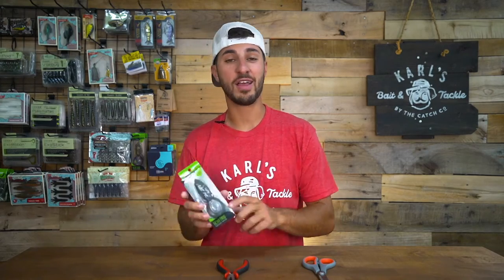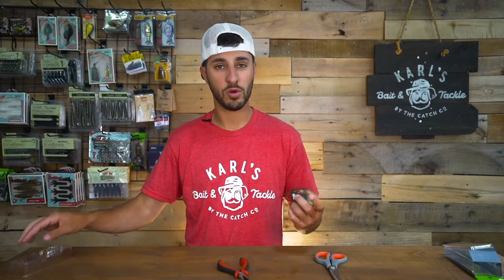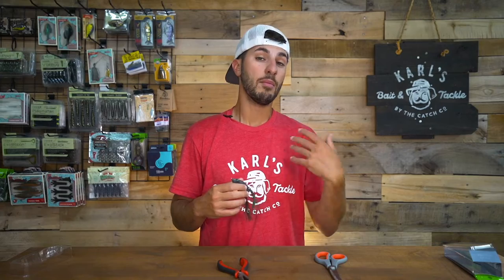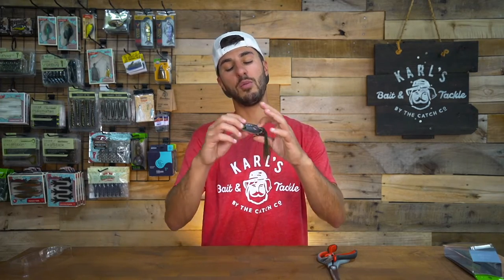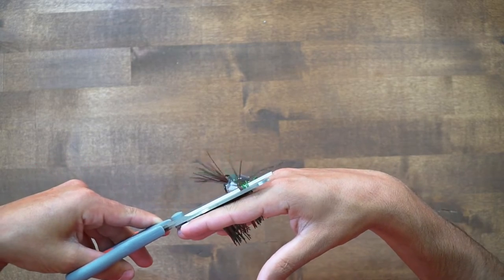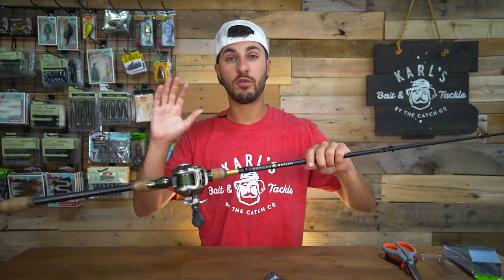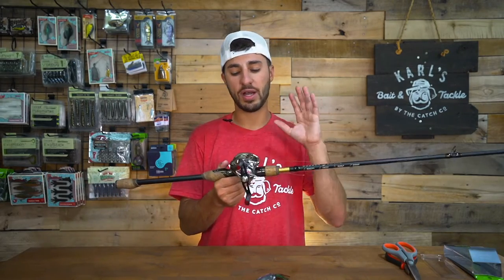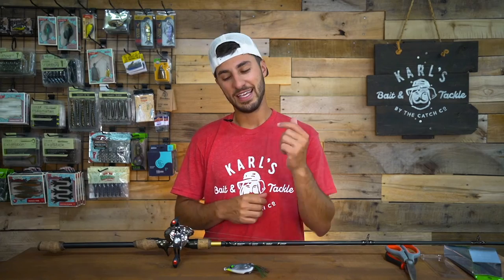How to Tune a Frog for the BEST Action! (Topwater Fishing Tips)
Topwater frog fishing for bass might be the most fun you'll ever have in your life, just sayin'. The possibilities are endless with the frog. Once you catch a bass on a frog, you will not want to catch them any other way for a while. In this video, Jordan breaks down how you can tweak and adjust your topwater frog to get the best action possible as well as increasing your hook-up ratio. Try out these frog modifications and get ready for some major topwater blowups!